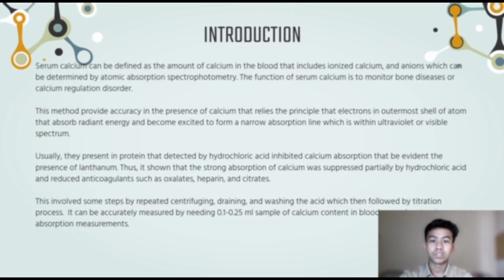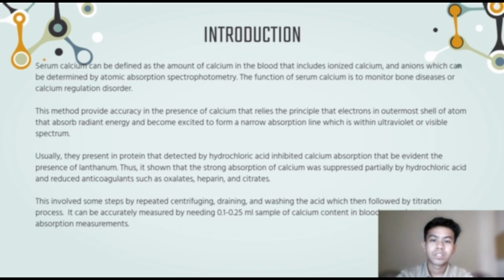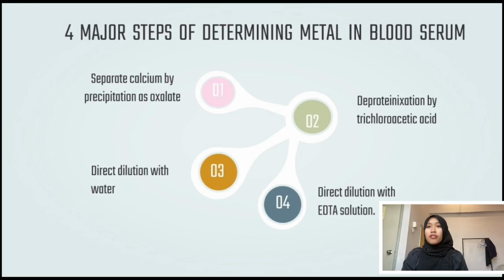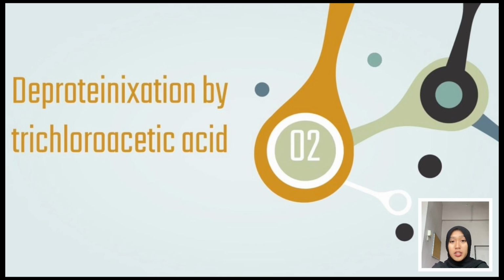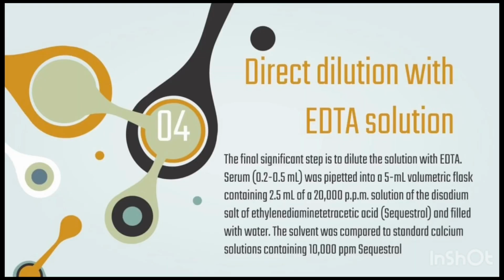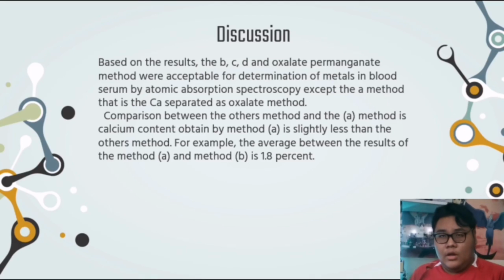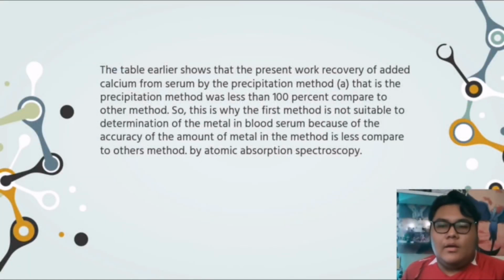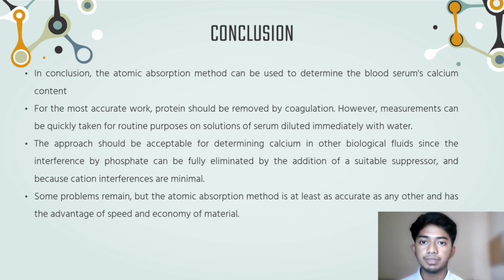CHM 260 : CASE STUDY ( DETERMINATION OF METAL IN BLOOD SERUM BY ATOMIC ABSORPTION SPECTROSCOPY )